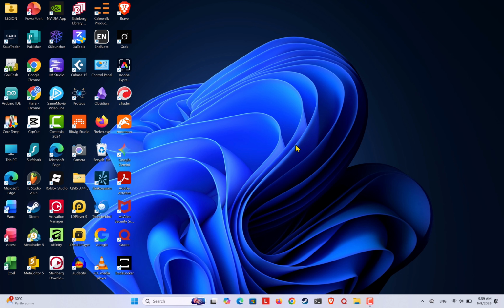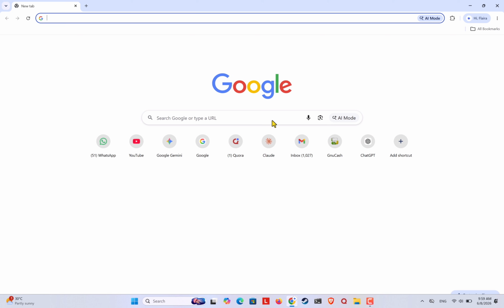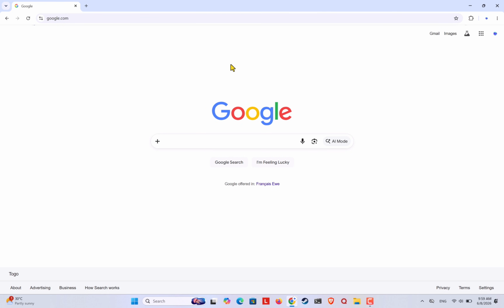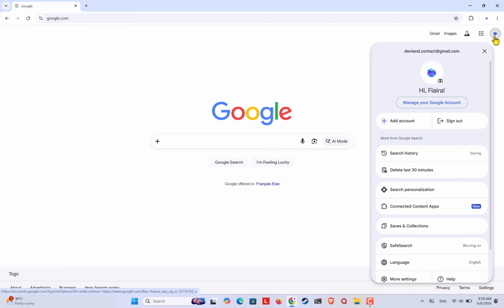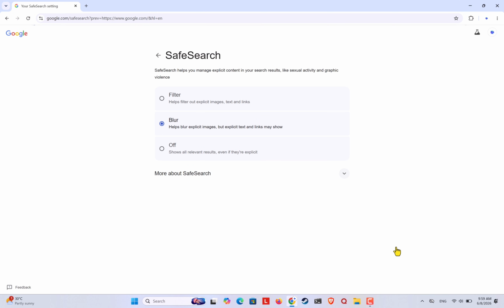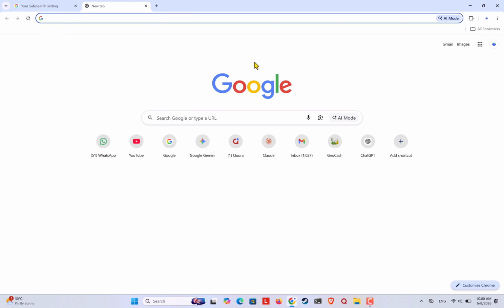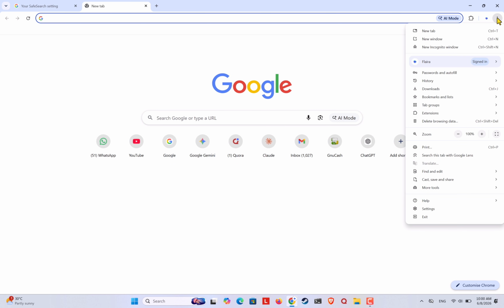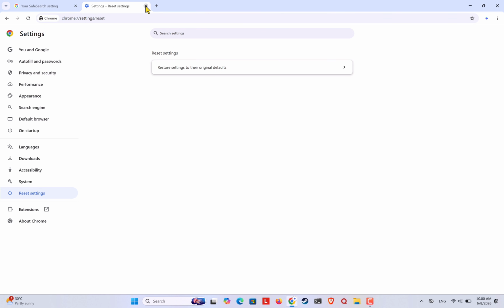How To Disable SafeSearch in Google Chrome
In this video, I’ll show you how to disable Safe Search mode on Chrome step by step.